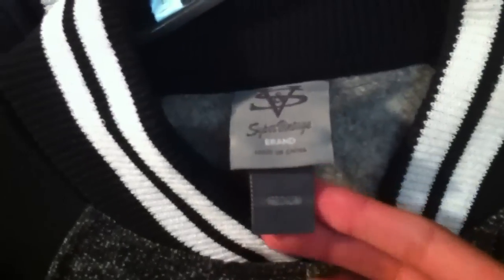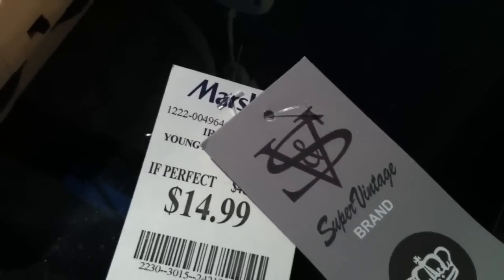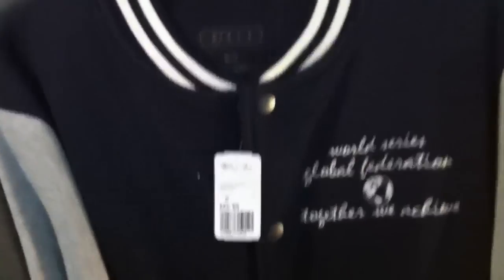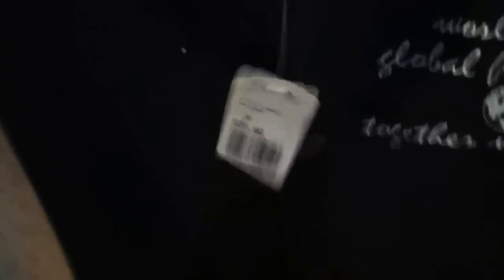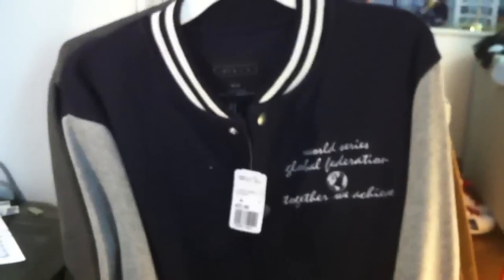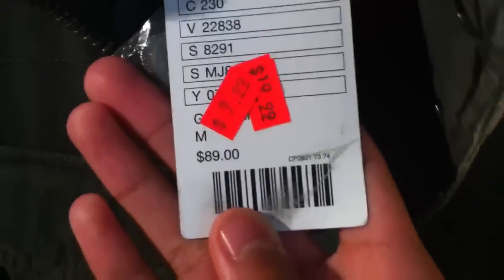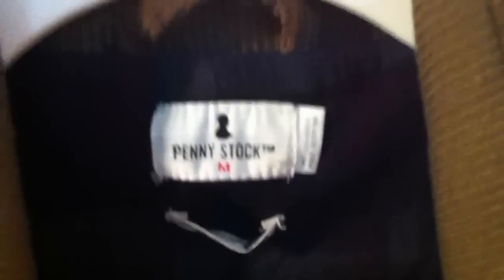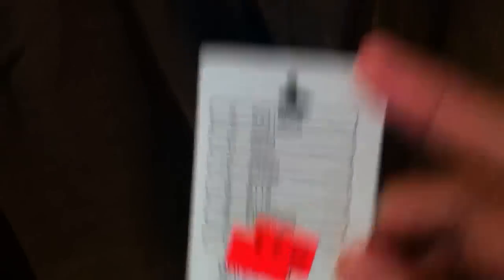Jacket Pickups DEALS: Urban Outfitters, Forever 21 Men, Marshall's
Went to the mall not looking to pick up anything and came out with four jackets for steal prices!

Marshalls: Varsity Jacket - $14.99
XXI Men: Varsity Jacket - $25.90
Urban Outfitters: All-Son Jacket - $9.99
Penny Stock Corduroy Jacket - $9.99

Underpaid for everything pretty much! Don't sleep on Marshall's, they had a lot of varsity jackets